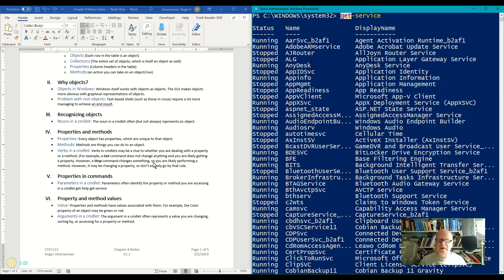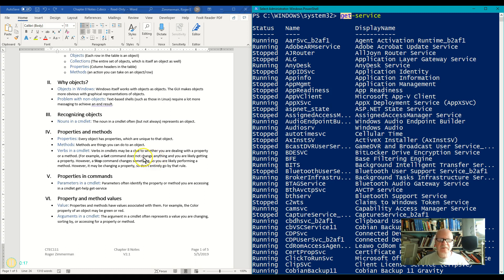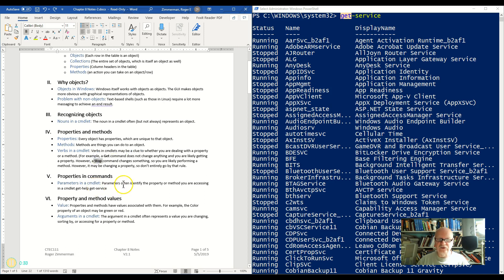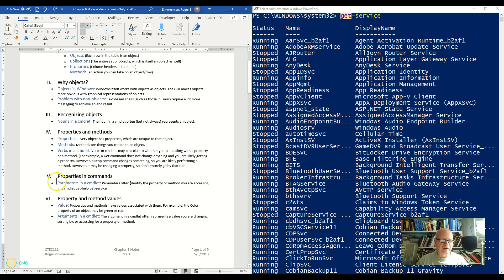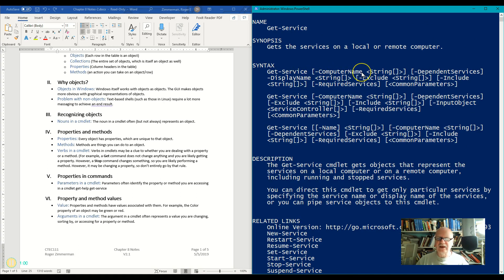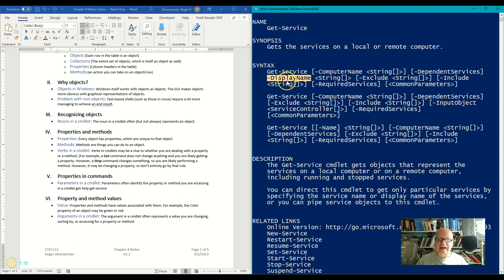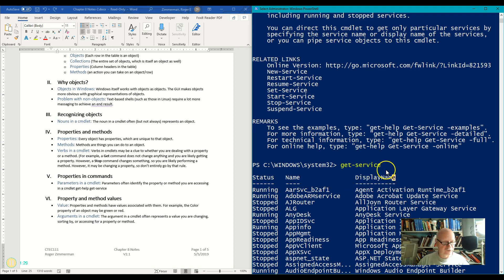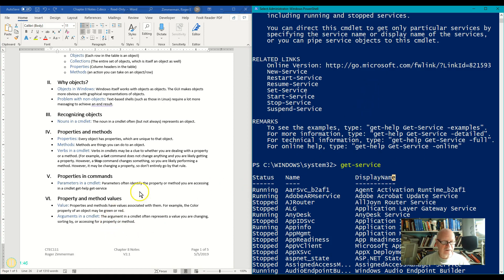Powershell properties and methods (Intro to PowerShell series video 8-3)